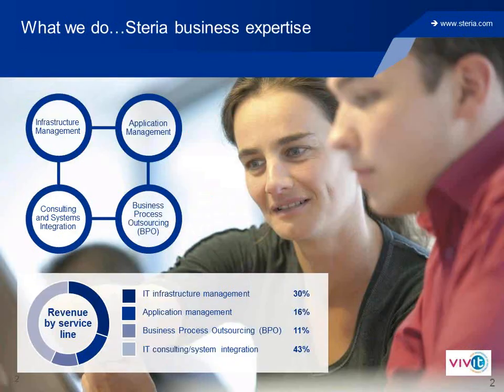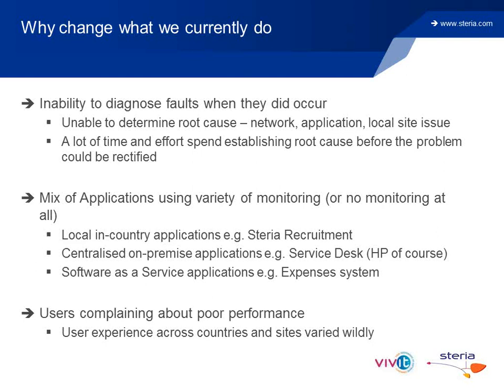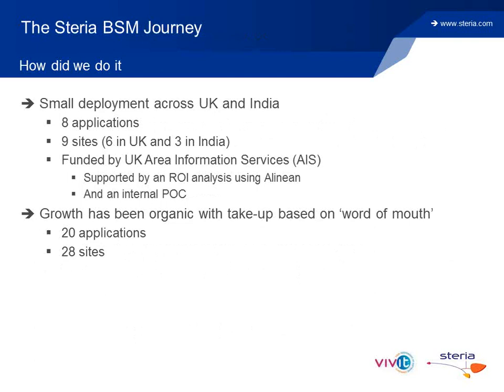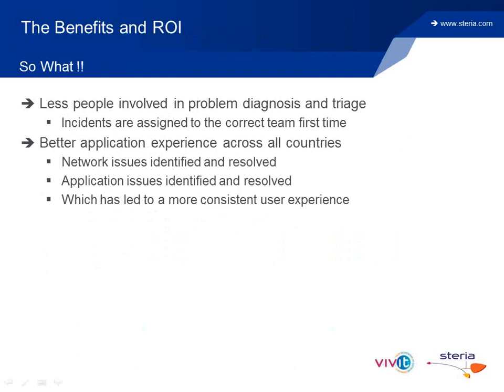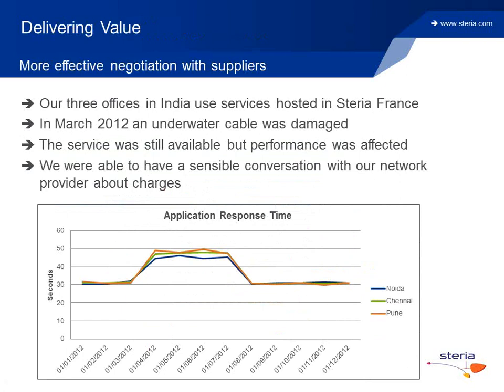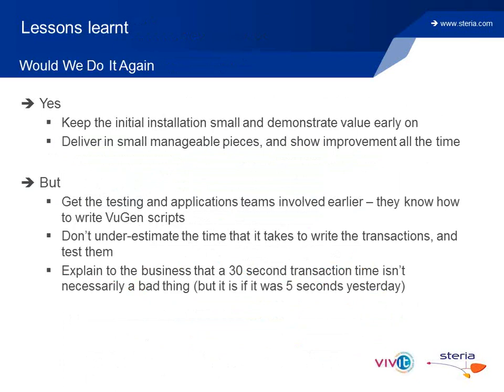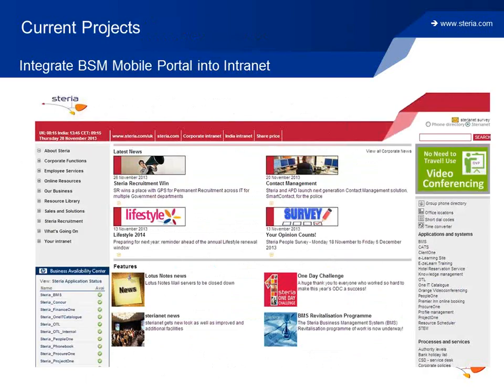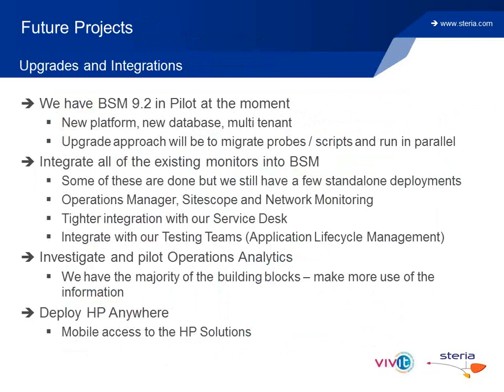2-20-2014 Business Service Management in Practice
Video Title: 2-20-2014 Business Service Management in Practice

-- GinkoSolutions.com